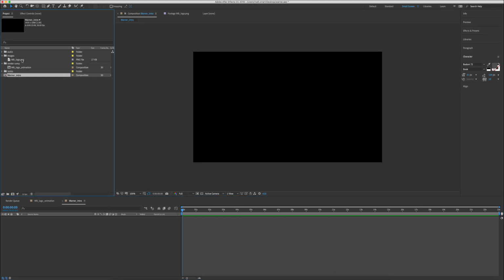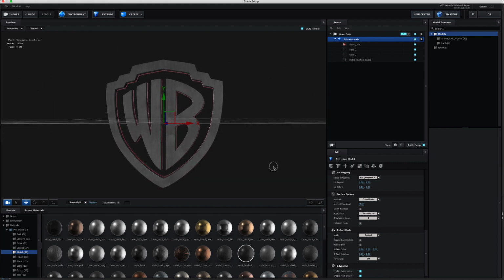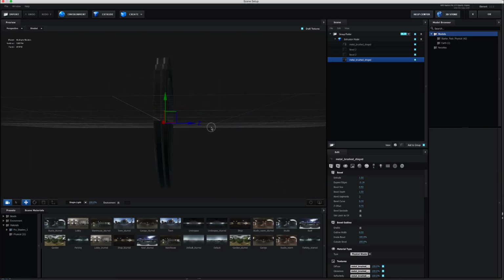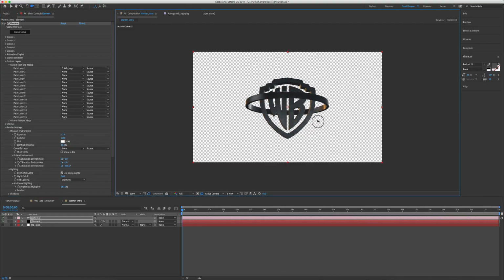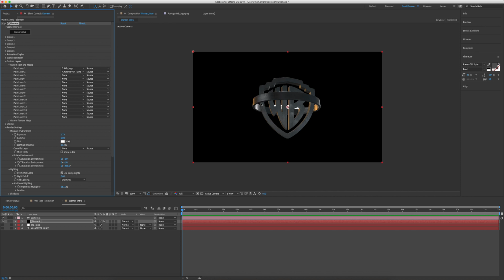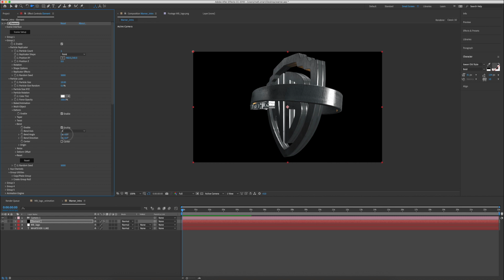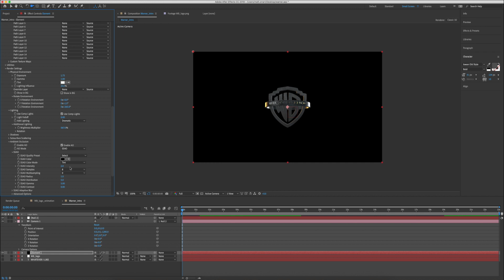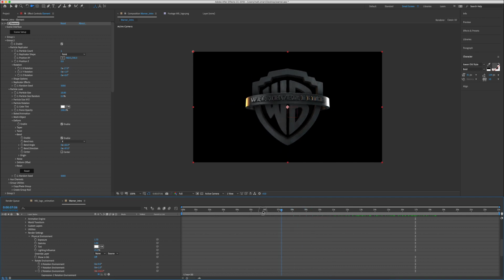Harry Potter Warner Bros Animation - After Effects Tutorial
An ethically and socially conscious brand and our aim is to allow the customer to feel fabulous and empowered while wearing these quality products.

Keep your style game strong with the latest threads - updated daily.

Stand out and be yourself not one of the crowd.

Harry Potter Warner Bros animation - After Effects Tutorial using Element 3D and a few very simple techniques!